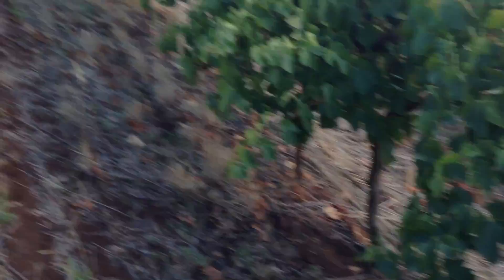Two Hands, Tasting Grapes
Early start, and out to some vineyards around the Barossa with Ben and Mike to taste some grapes from the vine and see how close (or far) they are from being ready...